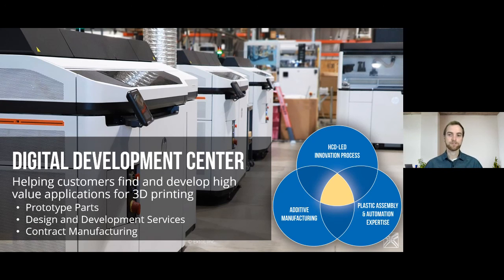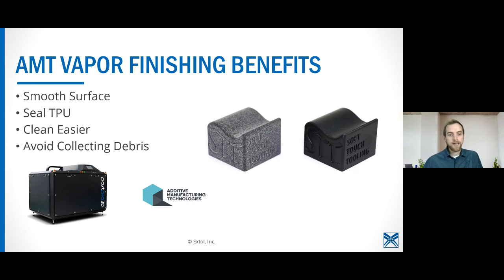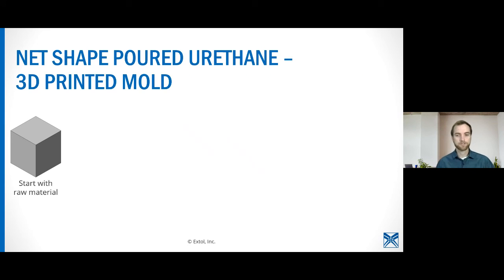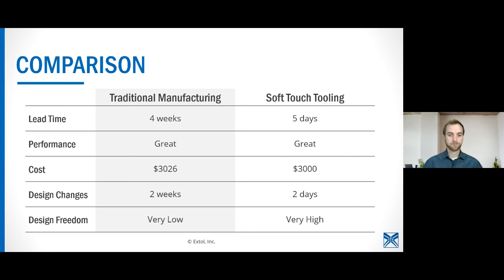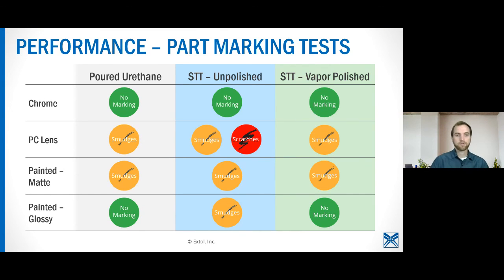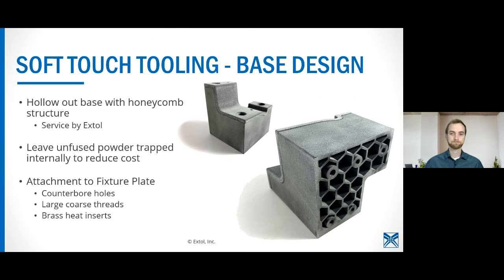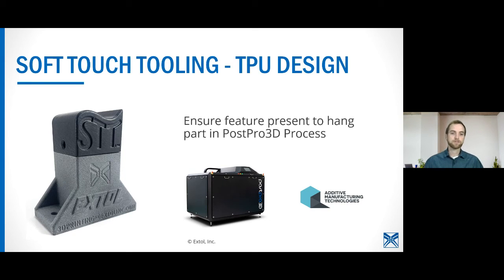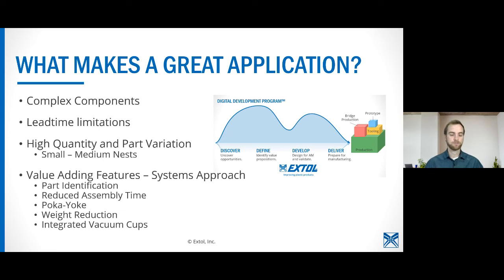Reduce Cost and Lead Time with 3D Printed Soft Touch Tooling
OVERVIEW:
In the webinar, we discuss Extol’s Soft Touch Tooling™ and how additive manufacturing can be leveraged to provide cost-effective and fast solutions while allowing for complex fixture designs.

TOPICS:
-How HP’s Multi Jet Fusion process and materials unlock tooling applications
-How 3D printing provides an alternative to traditional cast/poured urethane and machined nesting
-Guidelines, tips, and tricks for designing for additive tooling
-The qualities of a successful Soft Touch Tooling application

CHAPTERS:
0:00 Introduction
4:43 Soft touch tooling technologies
7:24 How soft touch tooling has evovled
9:42 Case study
15:17 Designing for soft touch tooling
18:57 What makes a great application
21:00 Questions